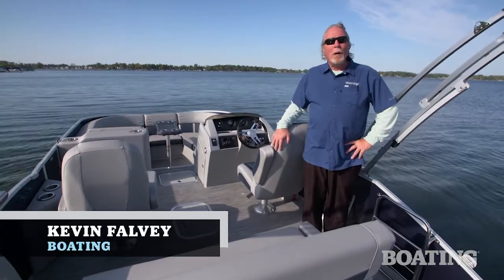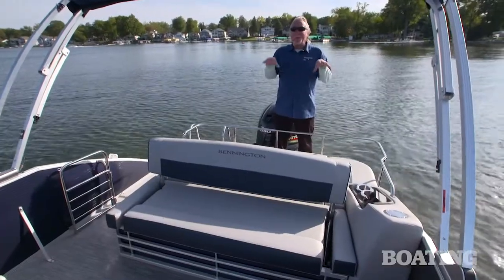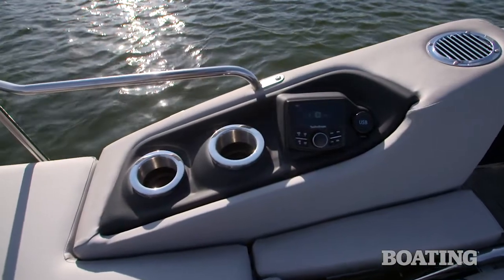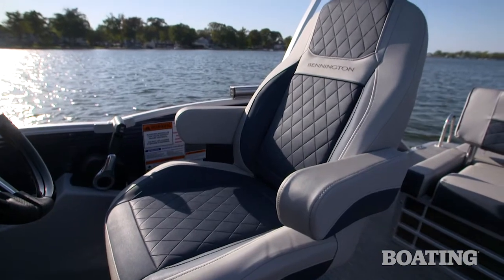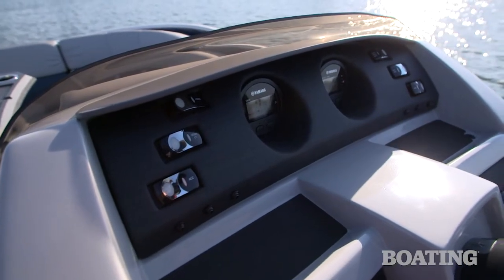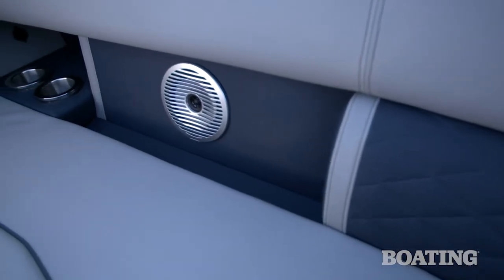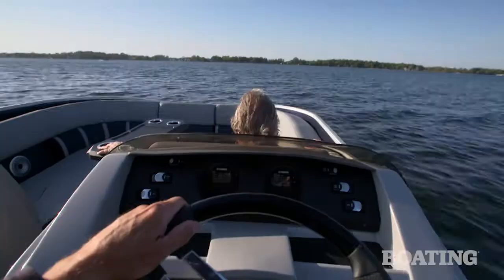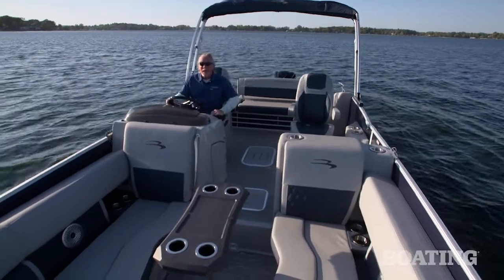2021 Bennington 23 LTSB Boating Review 👍 L Bowrider Line of Pontoon Boats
For 2021, Bennington Marine offers the big hit from last year—the drop-center bowrider innovation featuring Vantage-Point Captain’s View and the step-down U-Lounge layout—available in a lower-priced model, the new 23LTSB. At $90,977, versus $140,000 for the 24R luxury model, the new Bennington will attract more buyers... Read the complete Boating review of the 2021 Bennington L Bowrider Swingback Pontoon Boat

With the introduction and success of the R Bowrider last year, consumer demand has lead us to offer a Bowrider in the L series with a lower price-point.

We raised the bar on pontoon design by lowering the bow area and incorporating the industry’s first step-down U-Lounge™ seating area. This step-down bow allows for our exclusive  Vantage-Point™ Captain’s View, where both the captain and co-captain will experience clear, unobstructed sightlines making it even easier to drive and dock. As the captain and co-captain, you’ll also find it easier to have a conversation with friends and family in the bow. The lower seating position works similar to stadium seating allowing for eye contact with each of your guests. You’ll also find 2 of the latest USB and USB-C high-speed charging stations in the U-Lounge’s deep lumbar storage pockets.

The L Bowrider's sporty low-profile bow enhances visibility while also giving the boat a distinct aggressive stance. A stainless steel grab handle at the helm is standard, making stepping up and down a breeze.

Both the R & L line of Bowriders are designed and engineered around our patented integrated V-Hull™ Performance Package while still conveniently fitting into a standard boating and tritoon trailer. The V-shaped center hull not only gives you smooth top-of-the-line performance and control with engines up to 300HP but also allows for 2 to 3 oversized in-floor storage compartments included as standard equipment. The L bowrider comes in lengths of 23 and 25 feet with Bennington’s 2 most popular aft furniture configurations, the multi-function swingback and quad bench with fastback featuring rear speakers that extend the entertainment zone beyond the interior of the boat. The swingback models are also available with an open sport arch.

You have to check out a Bennington Bowrider in person to see what benefits the Bowrider has to offer. Find with your local dealer to experience the Bowrider difference for yourself.